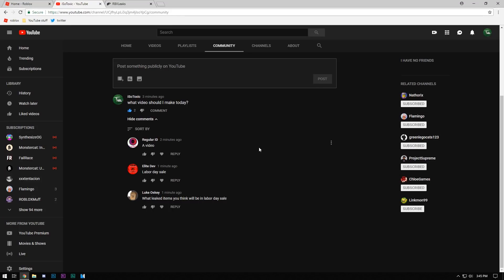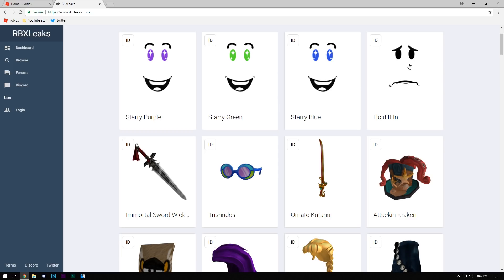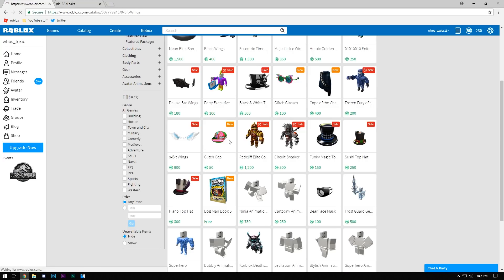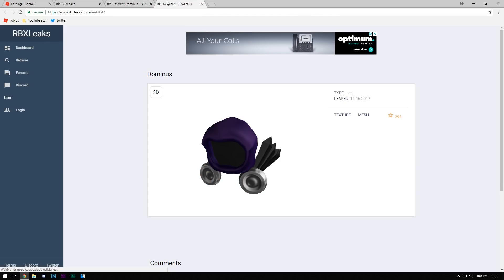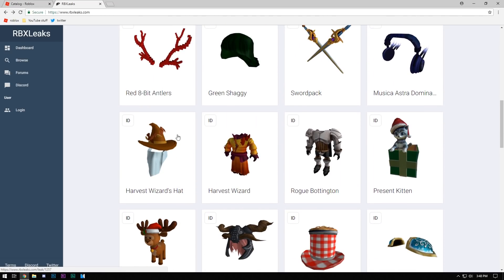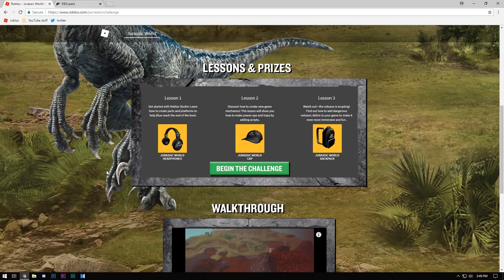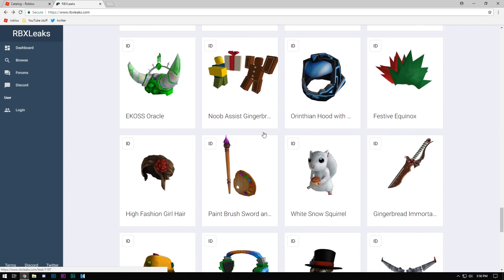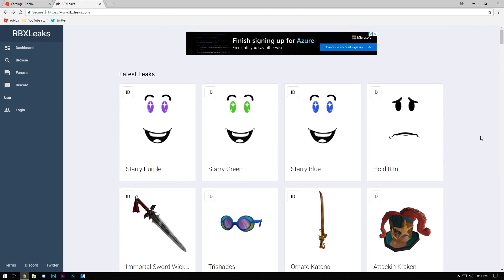Labor Day Sale 2018 - Leaks, Predictions, etc.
hey whats up guys its toxic here